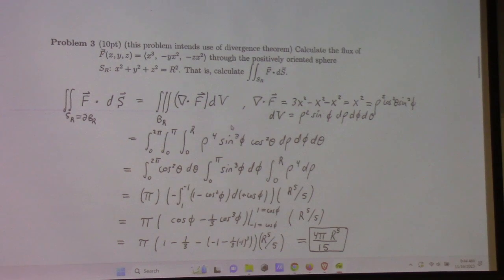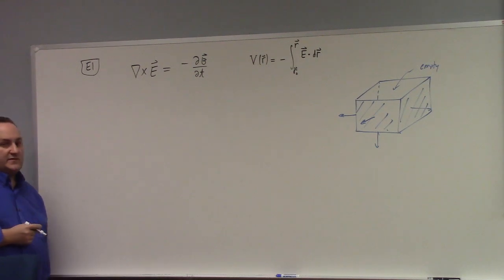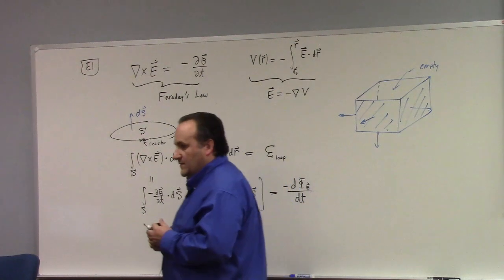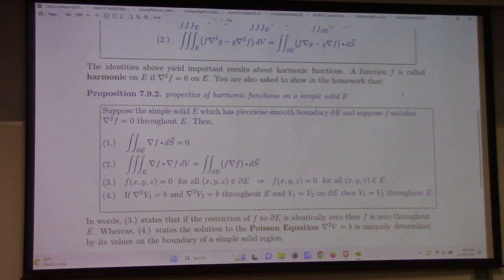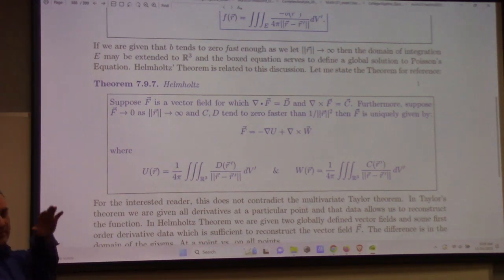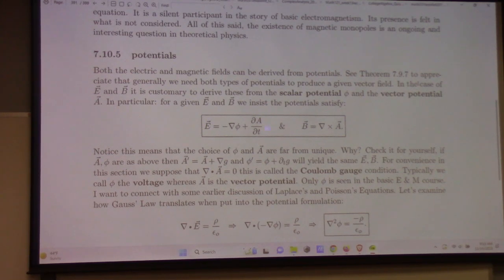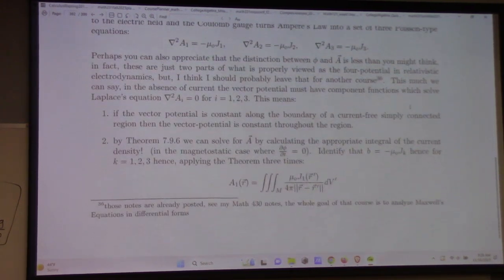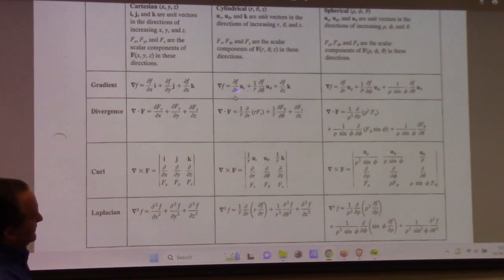Multivariate Calculus: potential theory, applications to physics, 11-16-23